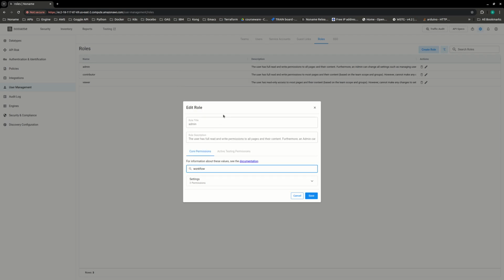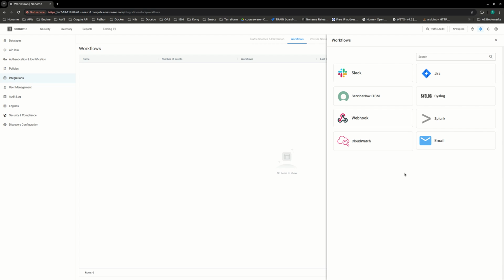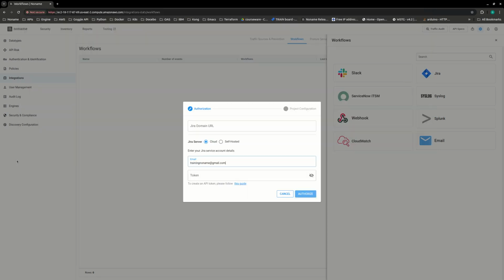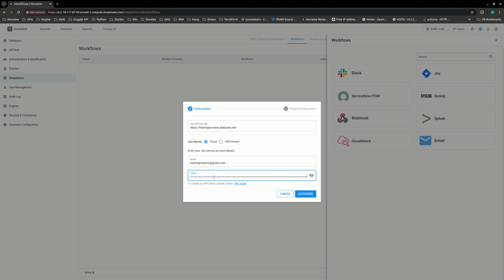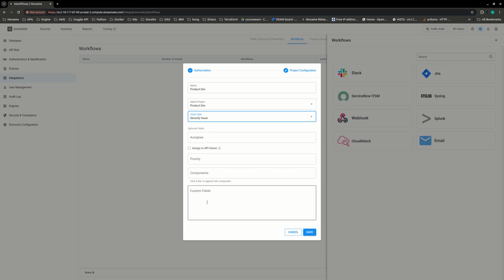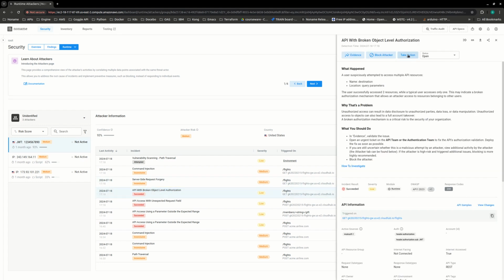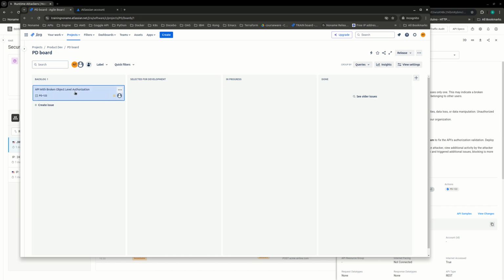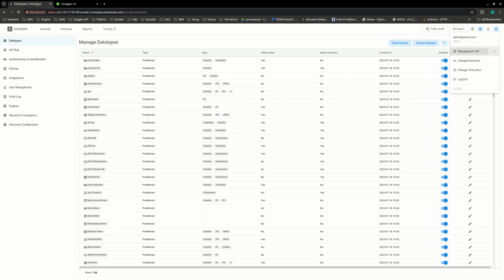native workflow integrations